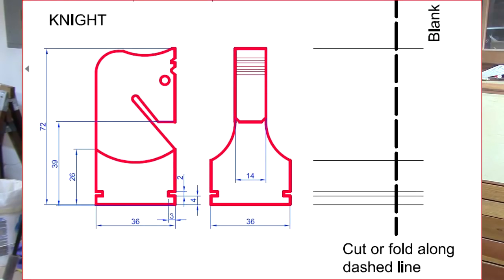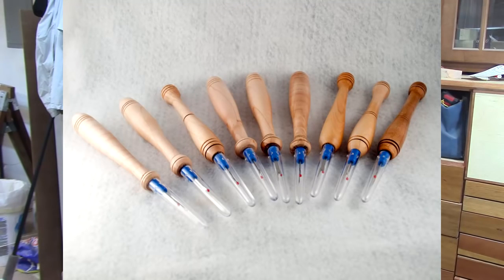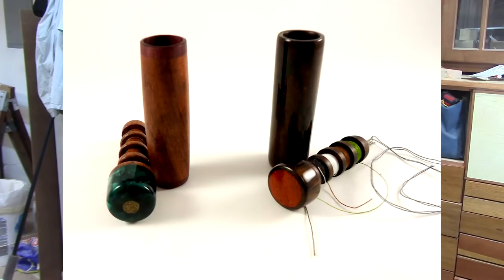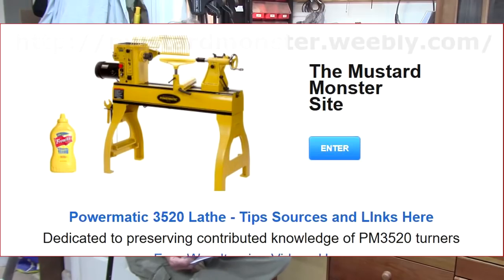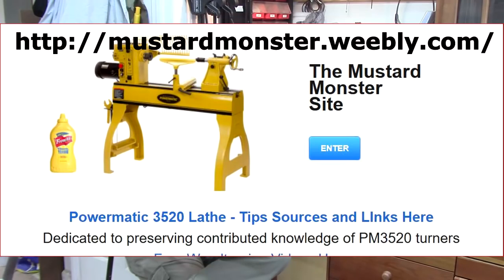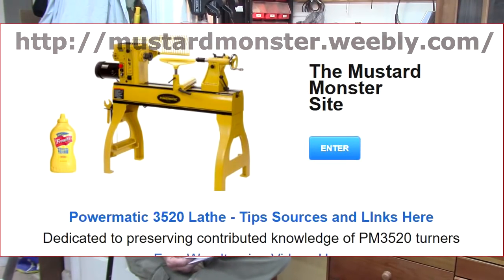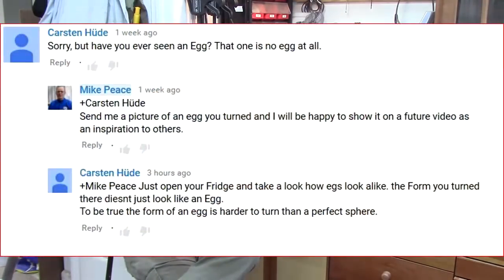Moment of Peace #4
Response to comments and questions from my recent woodturning videos and a few shared pictures from viewers.

Filmed and uploaded in HD
for demonstration handouts, downloadable copies of articles I have published, and links to some full length demonstrations I have done at Gwinnett Woodworkers YouTube channel.